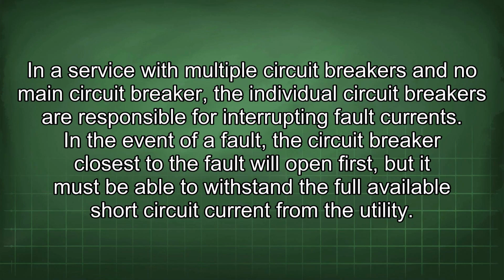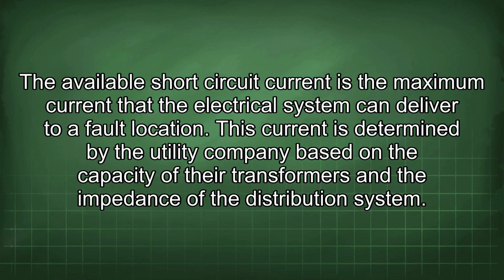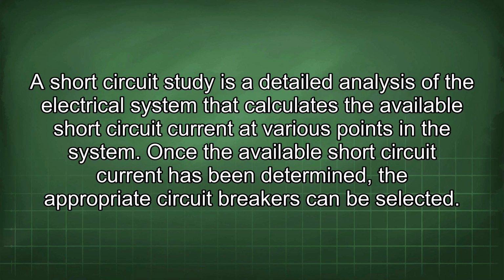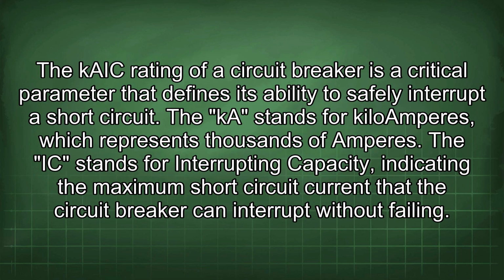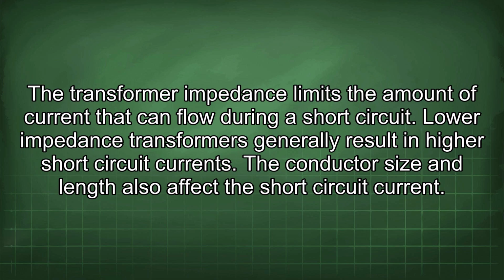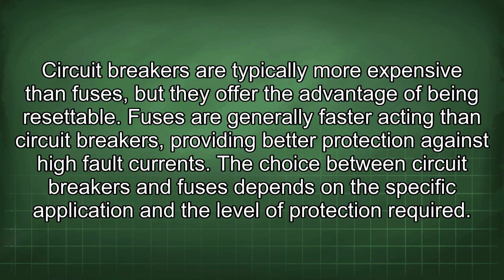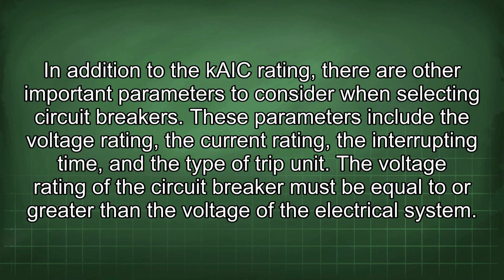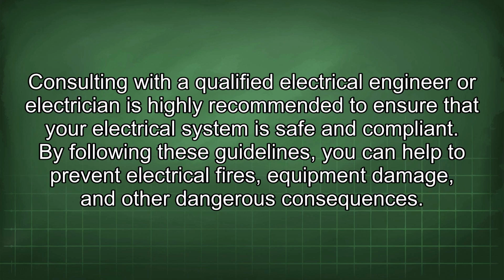kAIC Rating for Multiple Circuit Breaker Services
When a service lacks a main circuit breaker, individual breakers must handle fault currents. All breakers in such a setup must be rated for the full available short circuit current. Using incorrectly rated breakers can lead to dangerous failures.